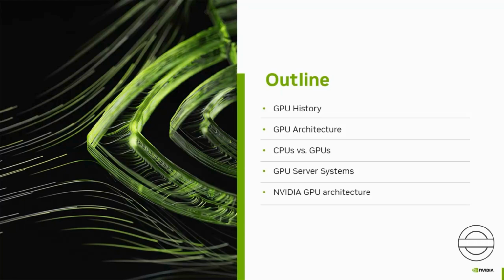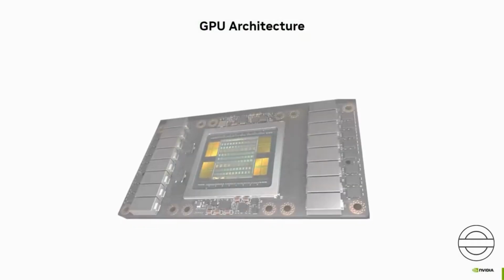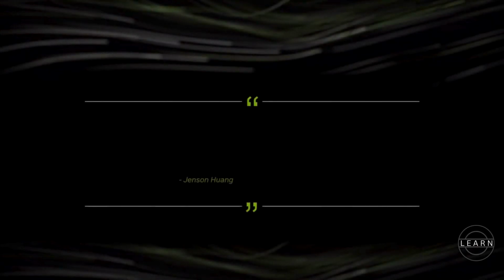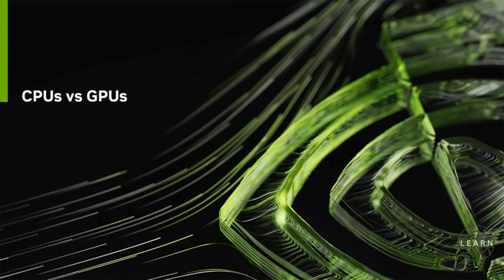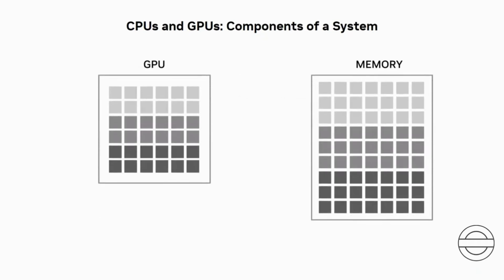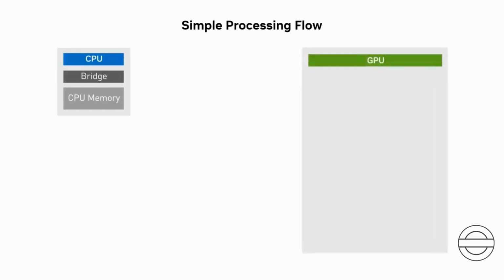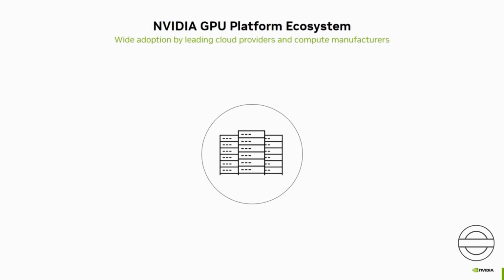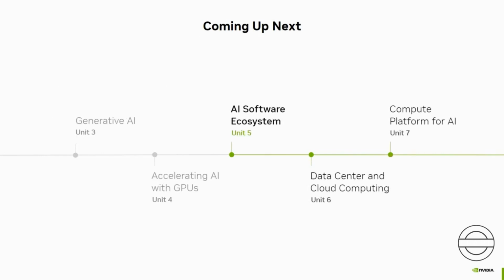ACCCELRATING AI WITH GPU'S | LESSON - 5